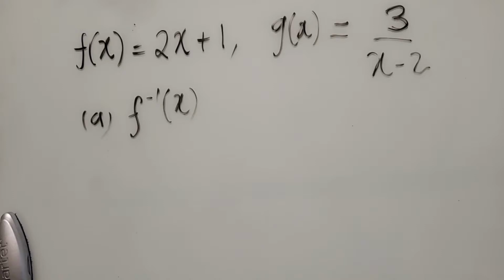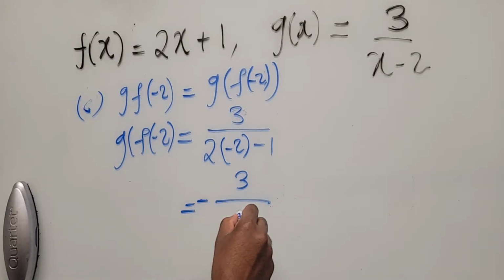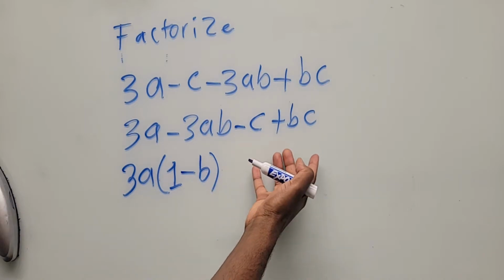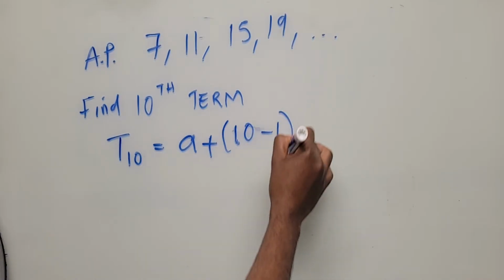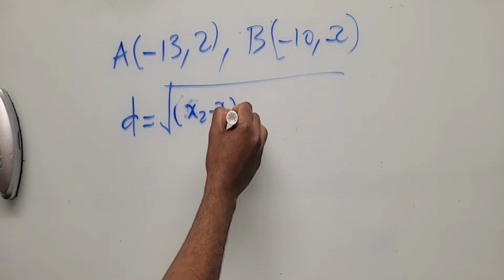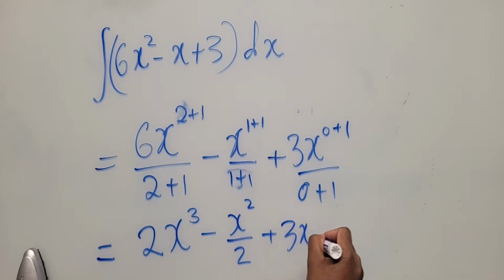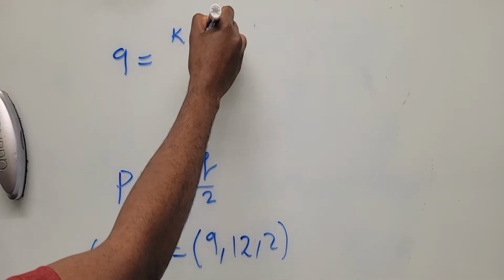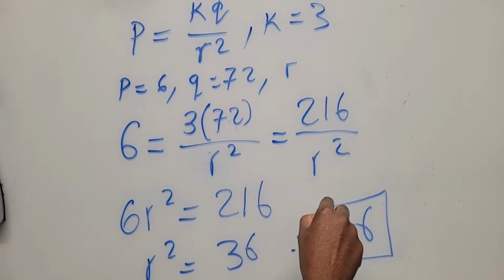ECZ 2025 Mathematics Paper 1 (4024/1)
tn this video, we solve the ECZ 2025 Mathematics Paper 1 (4024/1) step by step. This lesson is designed to help Grade 12 learners prepare for the final examination by understanding the methods, formulas, and reasoning needed to answer exam-style questions confidently.

We cover key Mathematics Paper 1 topics and show clear worked solutions to help you revise effectively.

📘 Paper: Mathematics Paper 1
📝 Code: 4024/1
📅 Year: 2025
🎯 Level: Grade 12 / School Certificate